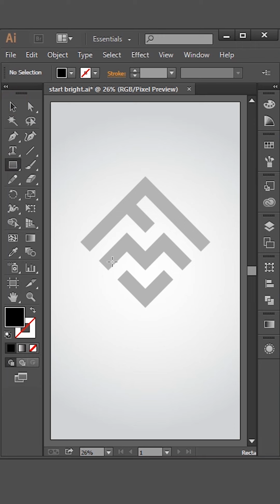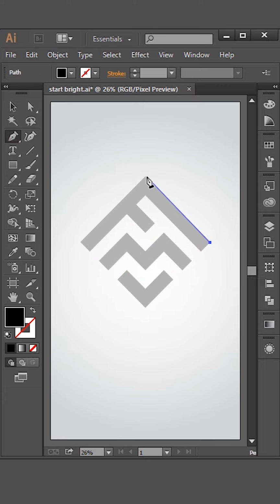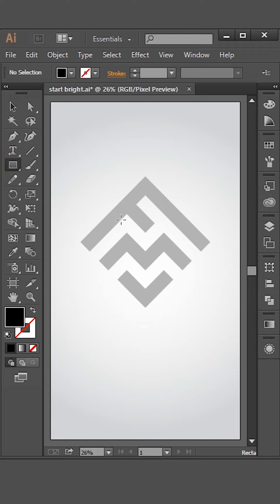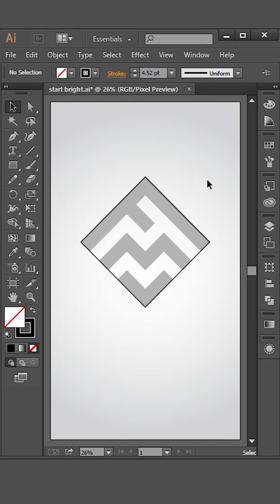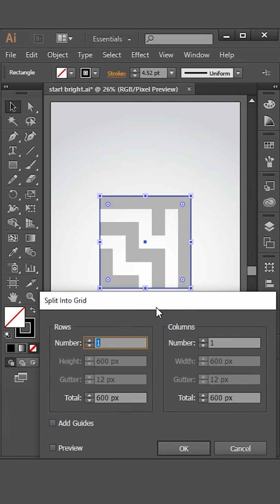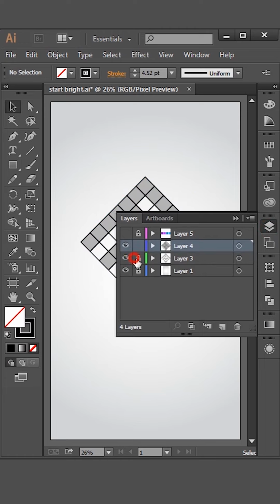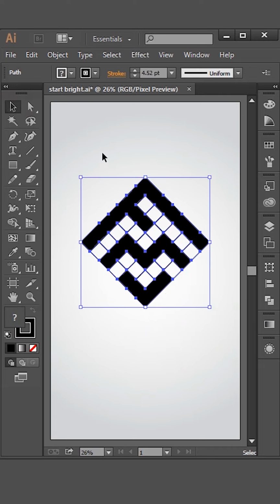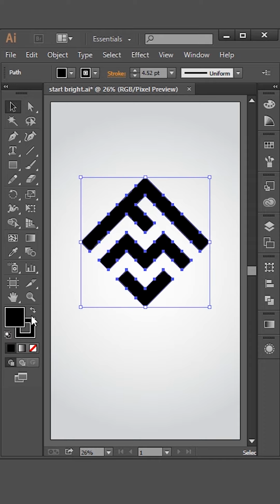🎯 Think You Can Crack This Logo Code? Let's Find Out! 🧩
In this video, we dive into the process of creating a logo using Adobe Illustrator.
 We start by drawing a perfect square with the Rectangle Tool, then rotate it by 45 degrees to match the logo's angle.
 After aligning it with the logo, we use the 'Split Into Grid' option under 'Object' and 'Path' to create a grid that fits the logo's lines.
 With the grid in place, we carefully use the Shape Builder Tool to construct the logo piece by piece.
 Finally, we clean up the design, removing excess parts and revealing the finished logo.
 Whether you're a beginner or a seasoned designer, this tutorial breaks down the process into simple, easy-to-follow steps.

0:00 Kickoff
0:06 First Shot
0:22 Take Two
0:34 Square It Up
0:55 Grid It Out
1:25 Shape It Up
1:49 Clean Slate
2:02 Logo Unlocked

- Adobe Illustrator
- logo design
- graphic design
- Pen Tool
- Rectangle Tool
- Shape Builder Tool
- split into grid
- perfect square
- rotate square
- grid lines
- detailed logo tutorial
- step-by-step guide
- professional logo creation
- easy logo design
- logo design tips
- Illustrator shortcuts
-  vector logo
- design process
- clean logo
- grid alignment
- perfect alignment
- design techniques
- creative process
- digital art
- design tricks
- visual design
- branding
- logo creation
- simple design
- logo ideas.